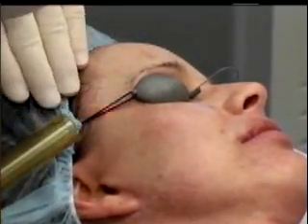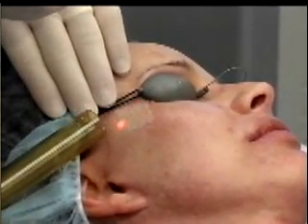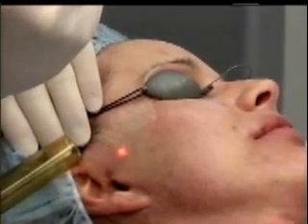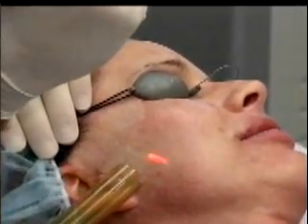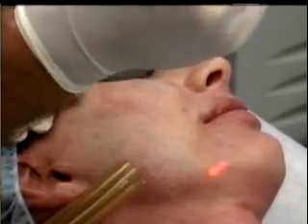NBC4 Columbus Beautiful Skin